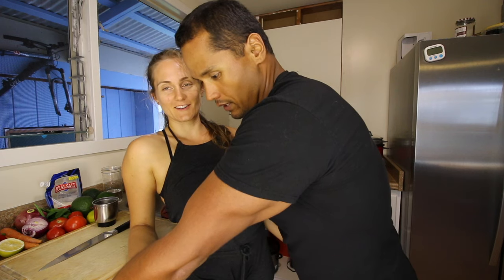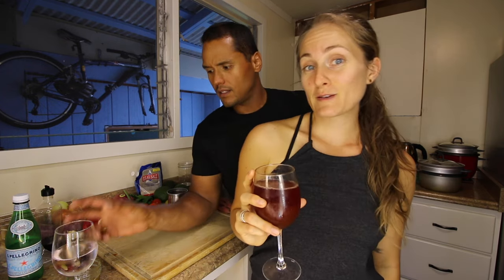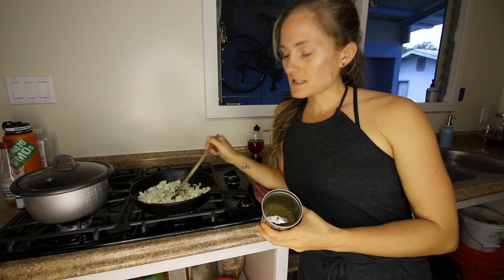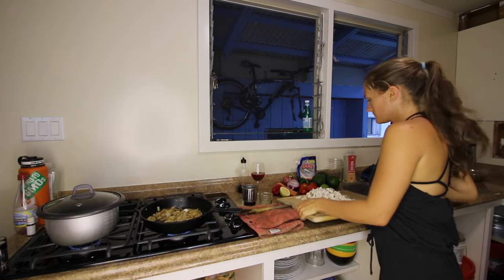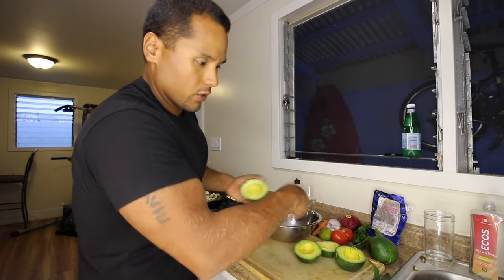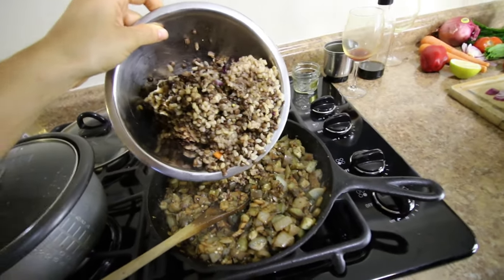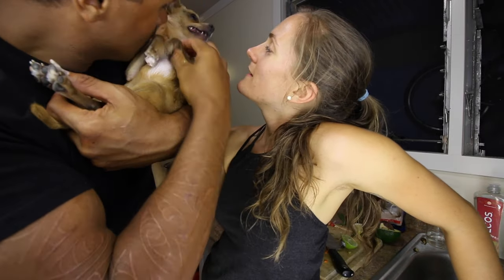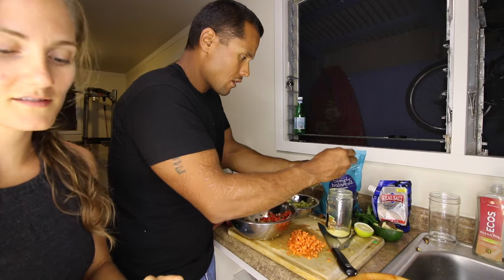Cook with Us! [[Vegan Nachos]] - The Sexy Tablespoon with Lily & Liwai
Take responsibility for your health and well being… as proven, no one's going to do it for you.
What’s this Lifestyle I’m talking about?

Your best health and most content self is achievable through a healthy lifestyle, centered around  abundant whole plant foods and genuine self-care. It’s achievable if you drop the excuses, cut the bullshit, and commit to your wellbeing as an important priority.

I also encourage us to acknowledge our inherent responsibility to protect our environment (currently being decimated by animal agriculture: the leading cause of green house gas emissions) and speak up for those who can’t speak for themselves: the billions of sentient beings who are tortured and slaughtered every year. OUR CHOICES MATTER.

The China Study/Dr. T Colin Campbell